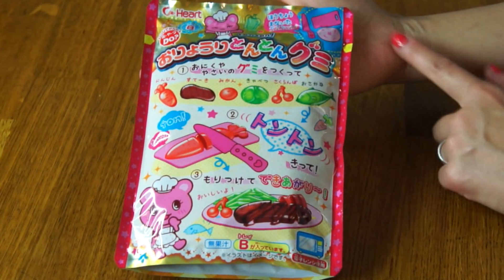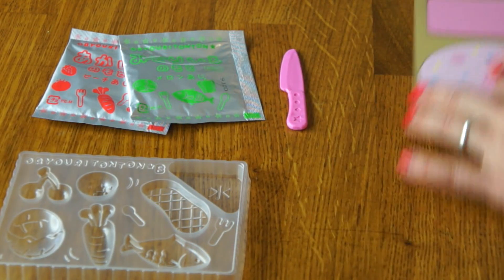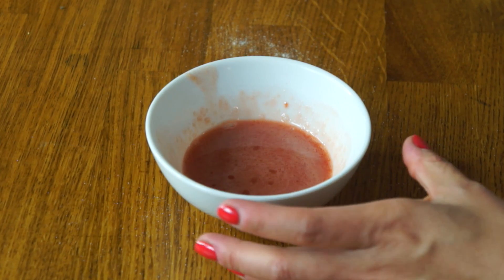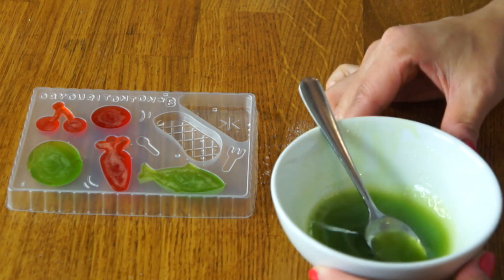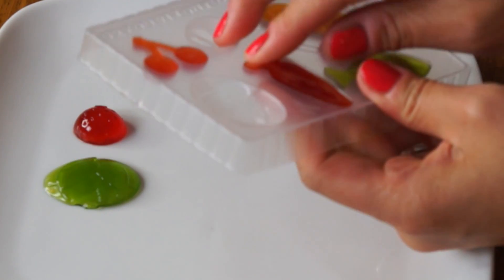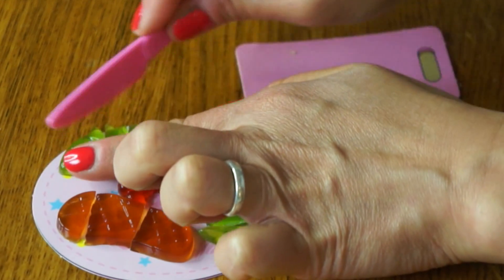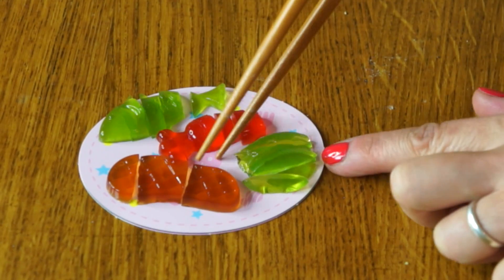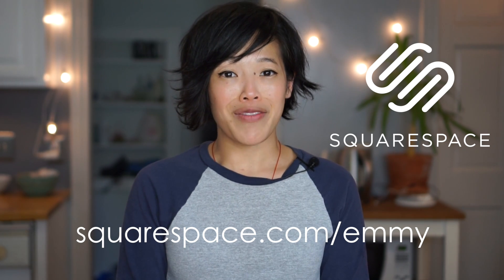Chopping MINI Veggie GUMMY Making Kit | TonTon Oyouri Gumi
This Japanese gummy making kit comes with a tiny knife to chop up your veggie candy creations.

If you're reading this, you know what's what. 🙃 Comment: "Can you fold your tongue?" below. :)